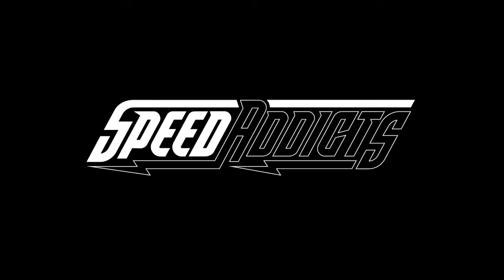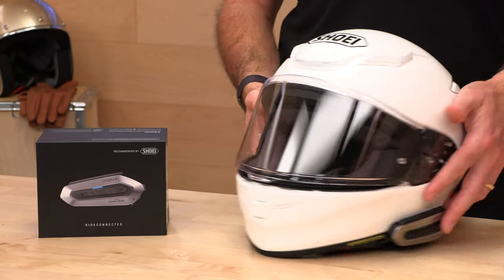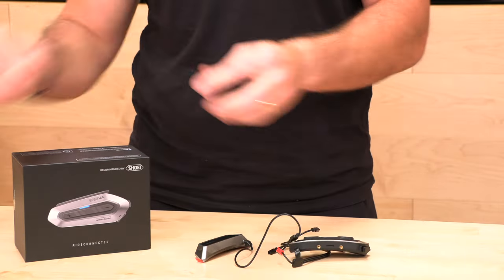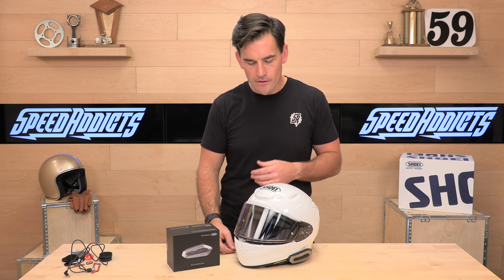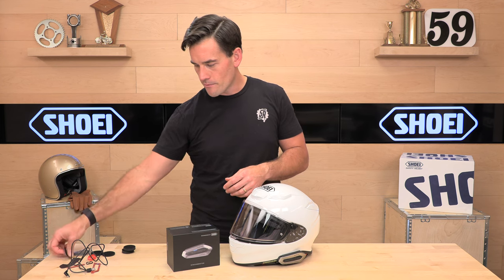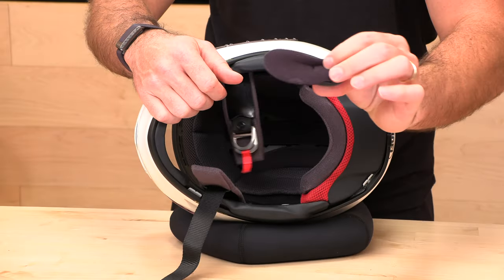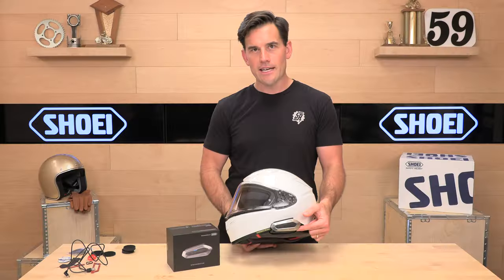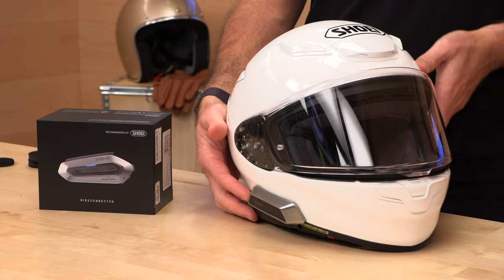Sena SRL-EXT Communication System for Shoei RF-1400 Review at SpeedAddicts.com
SHOEI SRL EXT COM SYSTEM - AVAILABLE NOW AT SPEED ADDICTS

SENA SRL-EXT FOR SHOEI RF-1400
Communication by SENA, protection by SHOEI, and SOUND BY Harman Kardon. The SRL-EXT was custom designed for one of SHOEI’s most beloved helmets, the NXR2. The compact SRL-EXT offers both Mesh and Bluetooth intercom plus smartphone connectivity for music, GPS, phone calls, and more. SRL-EXT users will experience premium SOUND BY Harman Kardon audio inside of their SHOEI NXR2. The SRL-EXT offers premium features including

FEATURES
SOUND BY Harman Kardon speakers and mic
Designed specifically to fit the SHOEI NXR2
Bluetooth 5
Mesh Intercom
4-way Bluetooth® Intercom
Digital Assistant Access
Advanced Noise Control
SOUND BY HARMAN KARDON
The SRL-EXT’s speakers and microphone were created with the audio experts at Harman Kardon to provide world-class sound inside your SHOEI helmet. Expertly crafted speakers and an all-new microphone allow the SRL-EXT to deliver an unmatched audio experience. The speakers send clear audio to riders’ ears while the microphone, with a redesigned sensor, provides robust performance for voice communication. Users will be able to switch between the wired boom microphone and the wired microphone. Experience SOUND BY Harman Kardon inside of your SHOEI NXR2 helmet with the SRL-EXT.

MESH & BLUETOOTH INTERCOM
The SRL-EXT offers both Mesh Intercom™ and traditional 4-way Bluetooth intercom, allowing for compatibility with any Sena or Sena-powered device. Sena’s industry-leading Mesh Intercom™ communication platform has two modes: Multi-Channel Open Mesh Intercom™ (Open Mesh) and Group Mesh Intercom™.

Open Mesh offers a single push of a button to click-to-connect to the Mesh Intercom™ network and features the industry’s first Mesh Intercom™ channel system. Like standard handheld or CB radios, Open Mesh lets users switch between nine channels. It also supports a near-limitless number of users within a range of up to 5 miles / 8 km (min. 6 riders @ 1 mi / 1.6 km intervals).

Group Mesh supports a single, private group for up to 24 participants and the same range as Open Mesh for a more intimate group conversation. Only invited users can join the Group Mesh chat. Open Mesh and Group Mesh provide unprecedented intercom audio quality and robust connectivity.